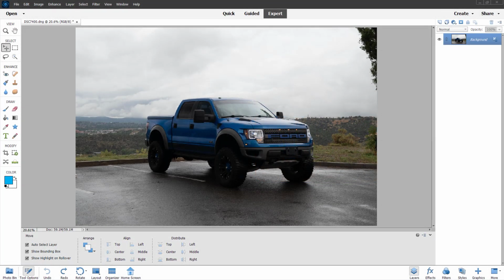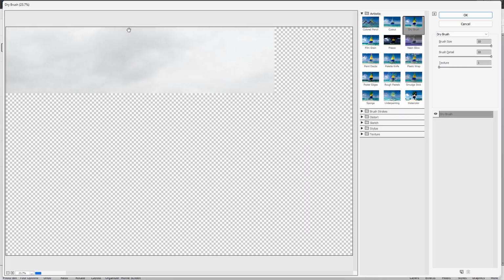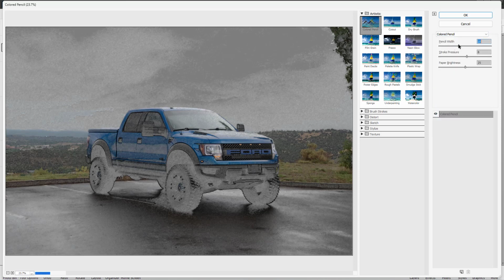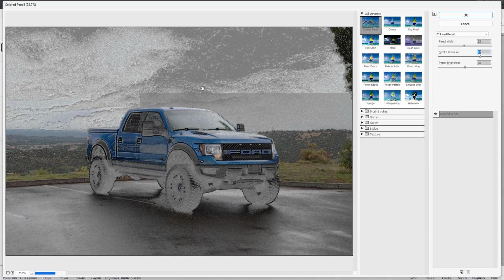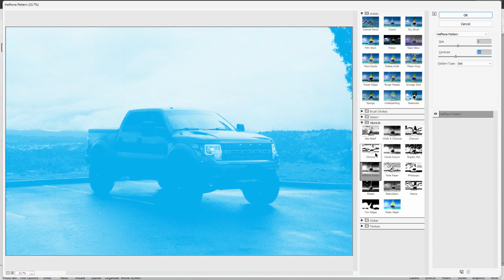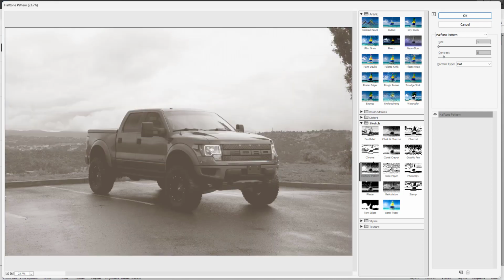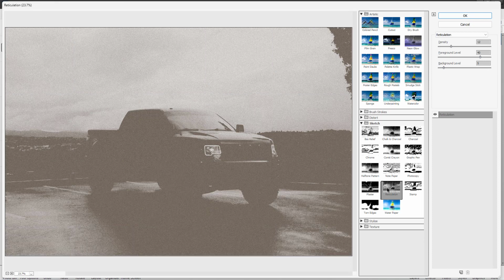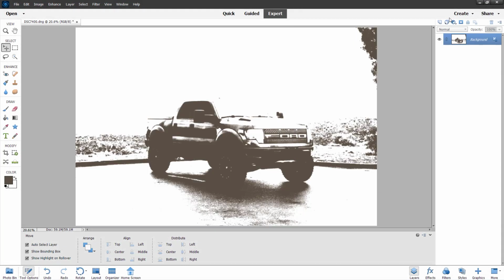Photoshop Elements Tutorial - Lesson 172 - Filter Gallery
In this tutorial, we will be discussing about Filter Gallery in Photoshop Elements